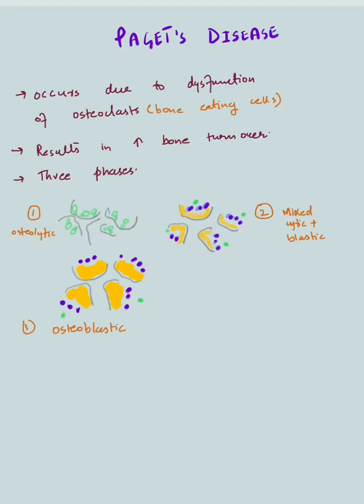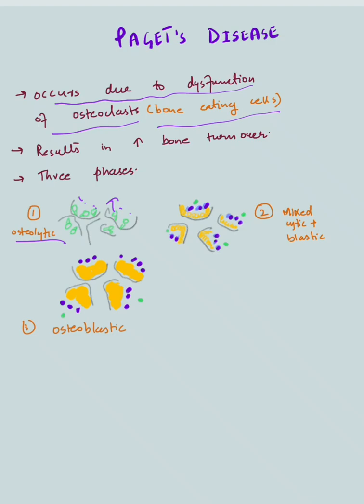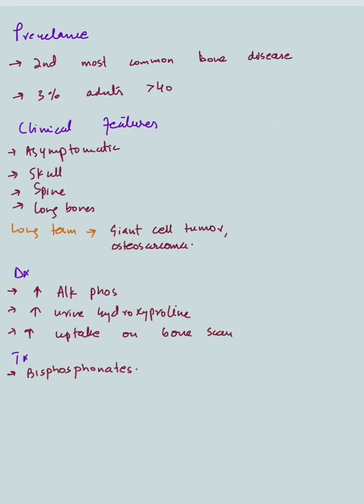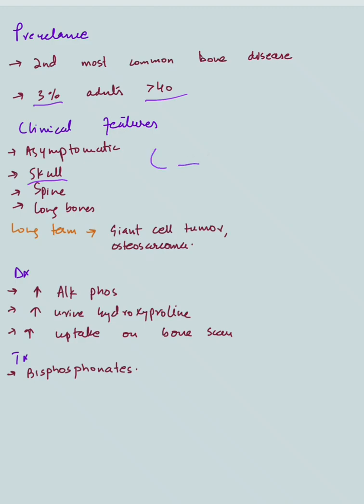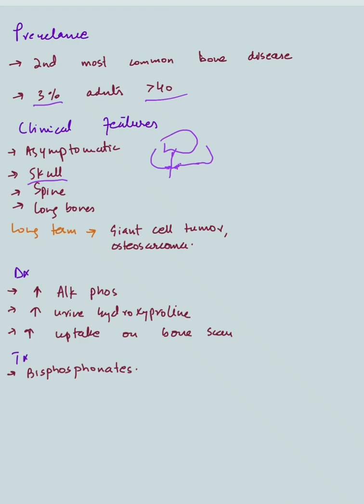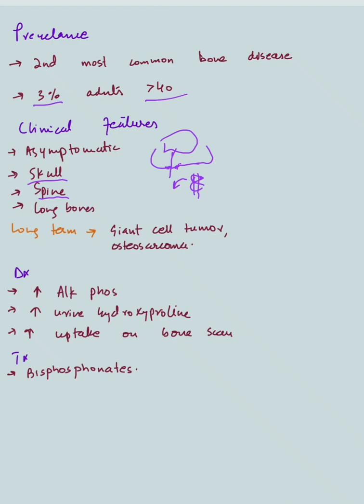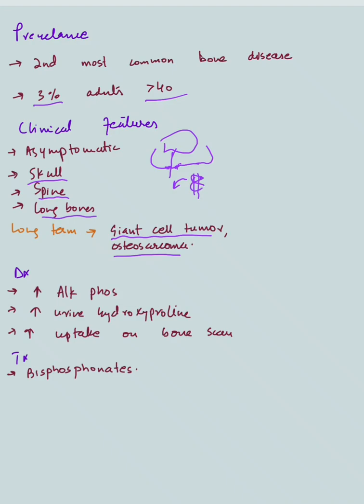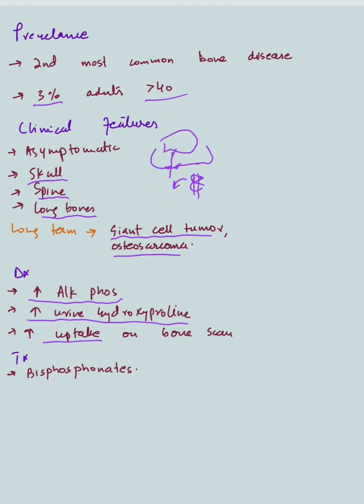Paget's disease of bone: pathogenesis, clinical features, diagnosis, treatment